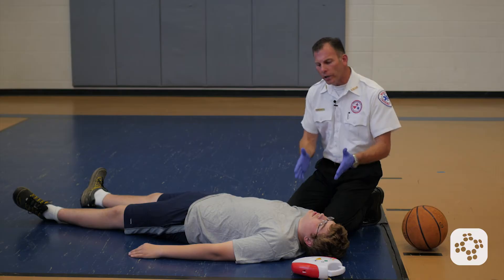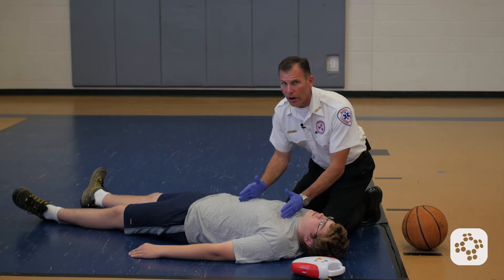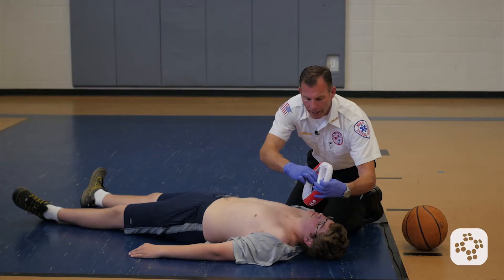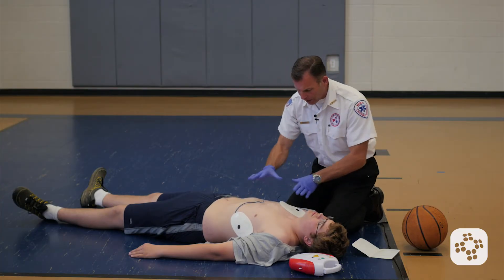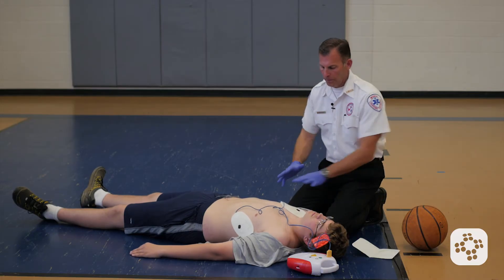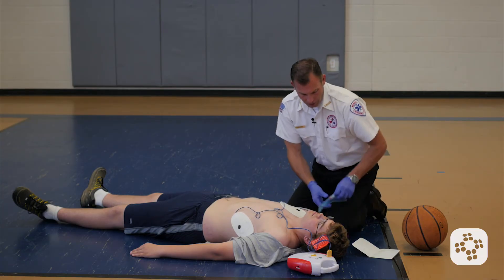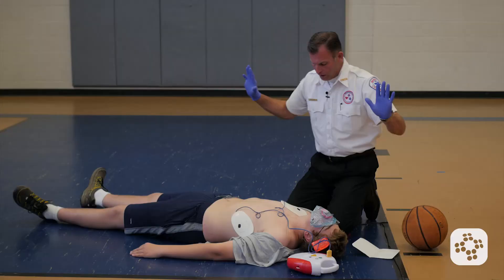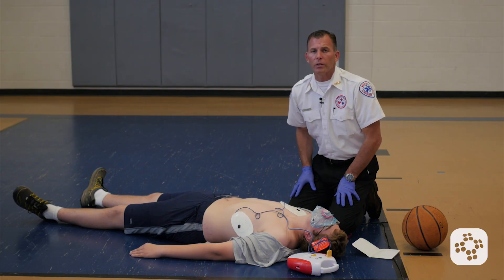Adult AED - Lay Rescuer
In this lesson, we'll cover how to use an AED on an adult victim. An AED (Automated External Defibrillator) is a portable electronic device that analyzes the rhythm of the heart and delivers an electrical shock, known as defibrillation, which helps the heart re-establish an effective rhythm.